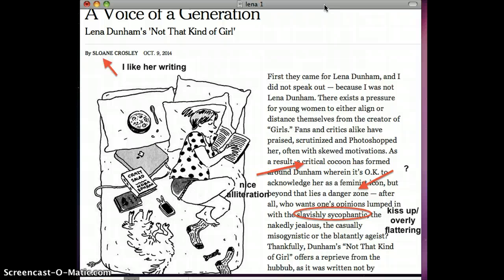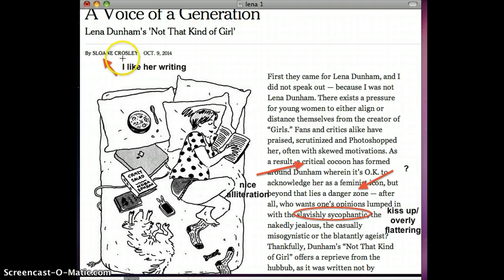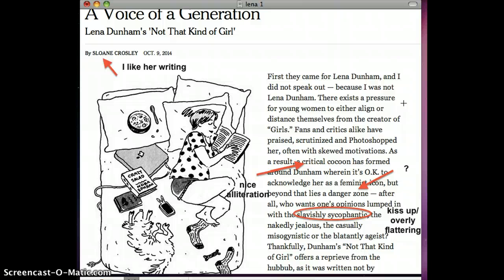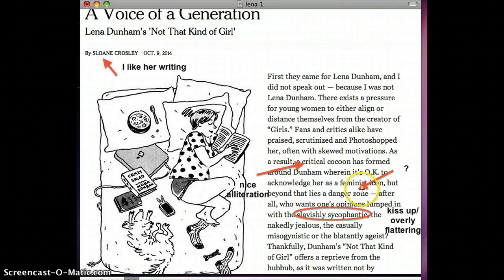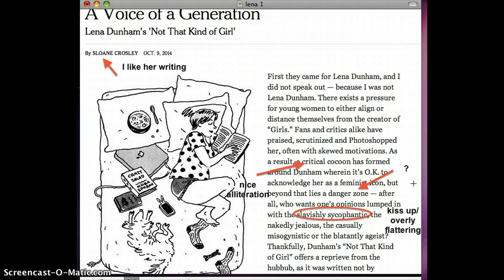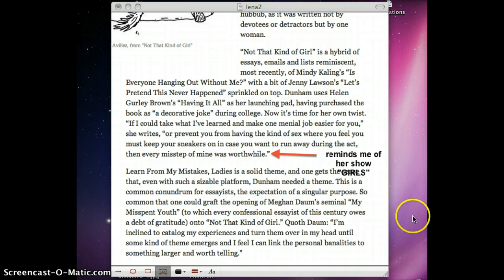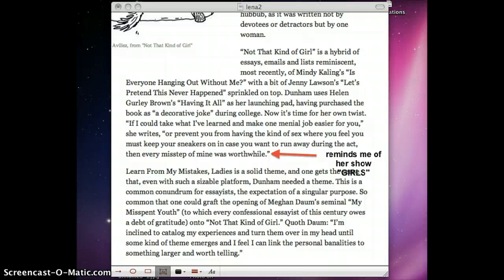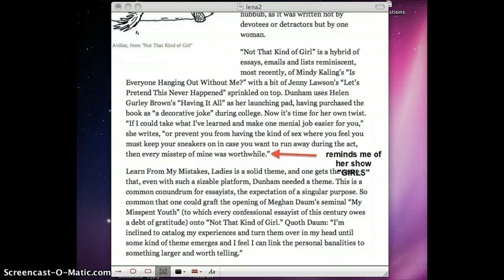Annotation Strategies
Annotation strategies used to annotate "A Voice of A Generation" by Sloane Crosley